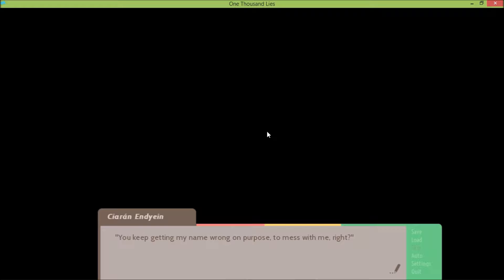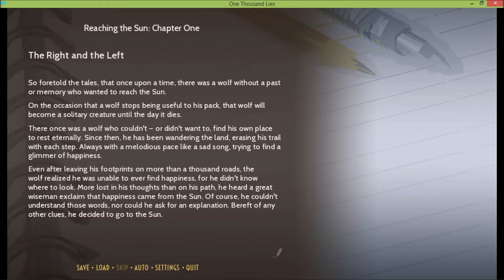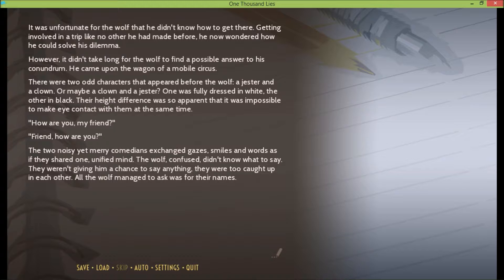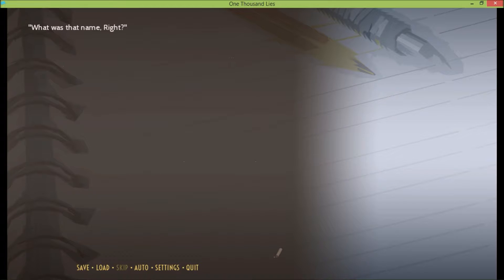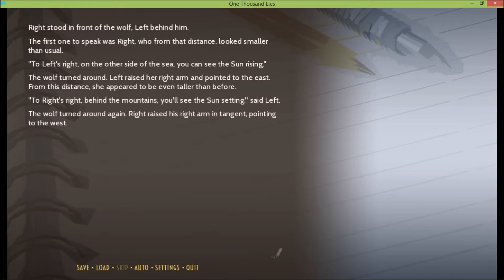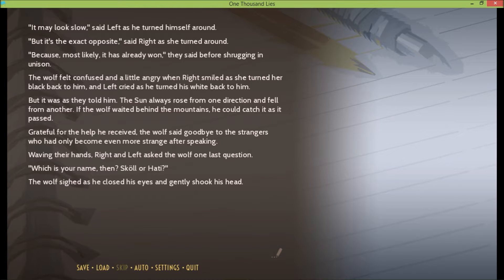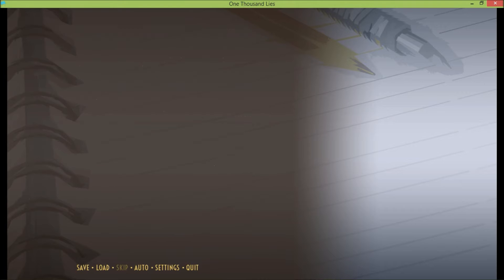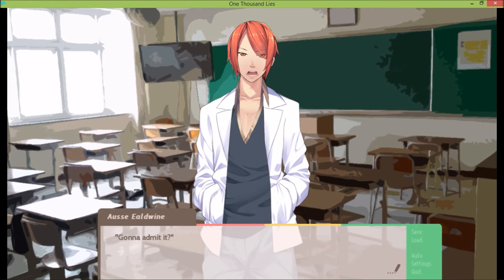One Thousand Lies Part 19: The Notebook Chapter 1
Ciaran writes chapter one of reaching the sun and Ausse wants to know the truth from Ciaran.